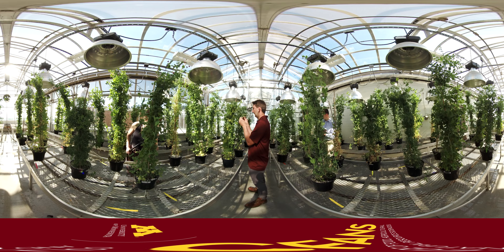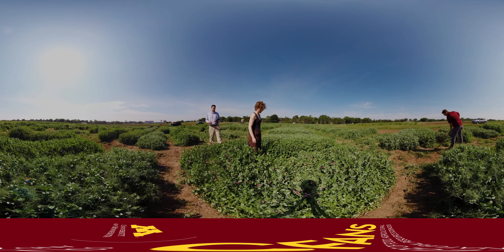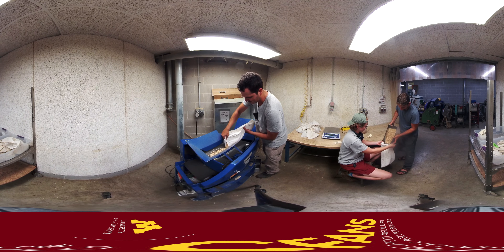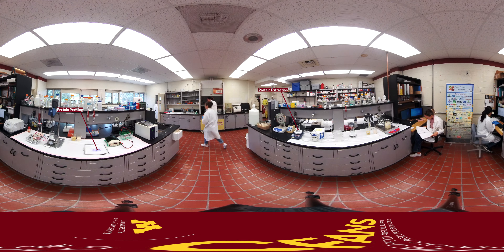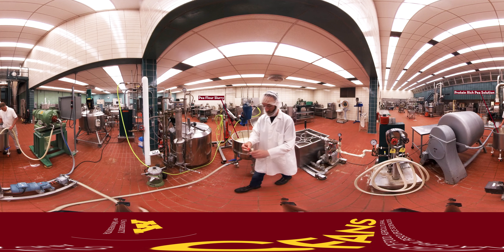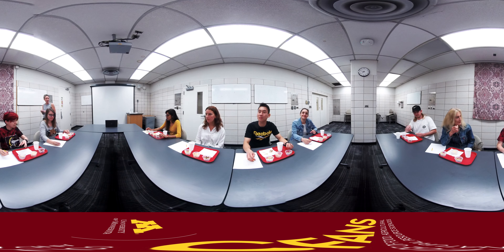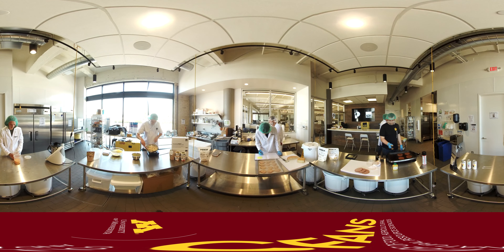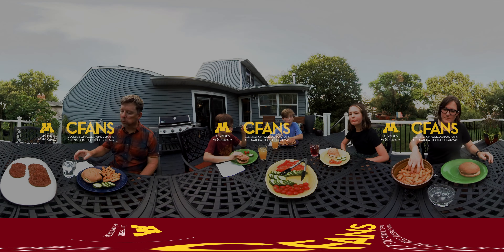Shaping the Future of Pea Protein - VR 360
The College of Food, Agricultural and Natural Resource Sciences is shaping the future of pea protein. Our scientists are researching and growing spring and winter peas to use as an alternative source of protein. Take an immersive look at our work, including the research that the Plant Protein Innovation Center and the Forever Green Initiative are doing.

To find out more about the College of Food, Agricultural and Natural Resource Sciences at the University of Minnesota visit: